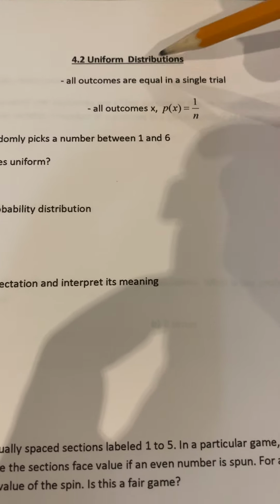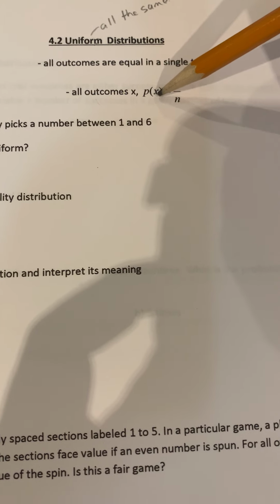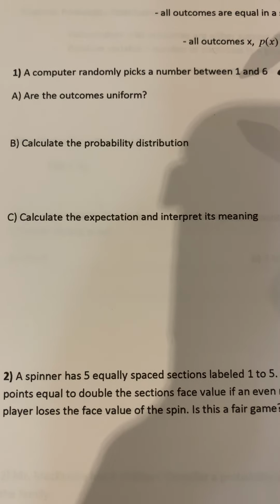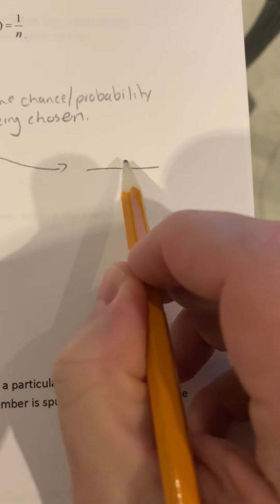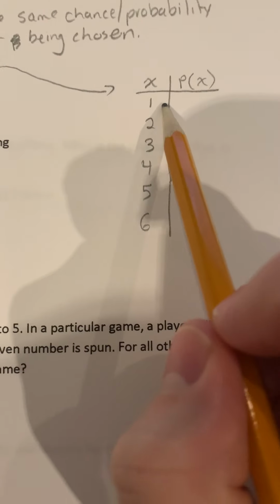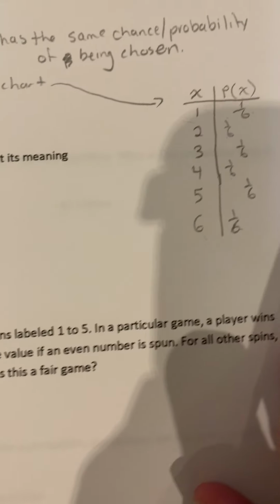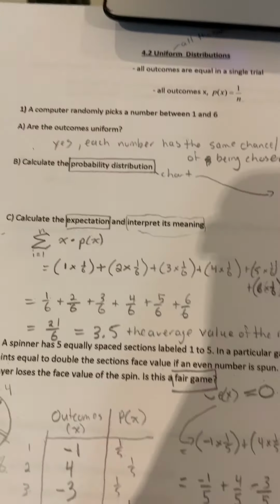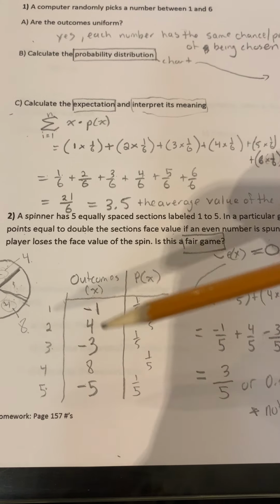4.2 uniform distributions